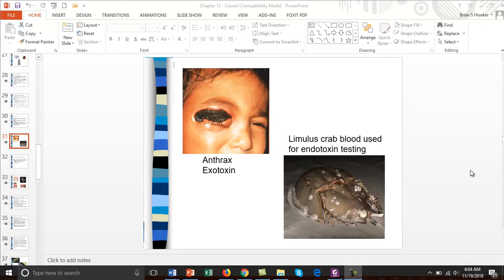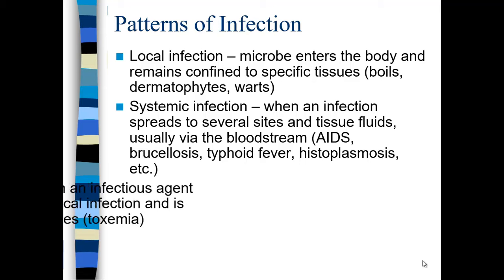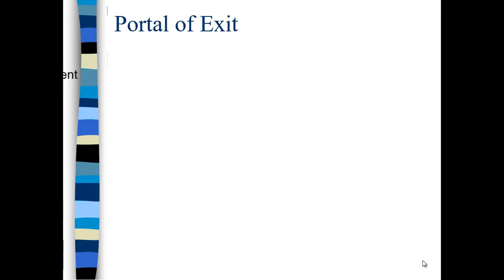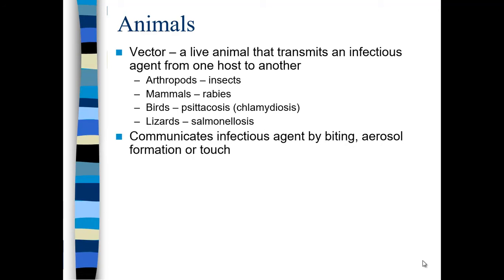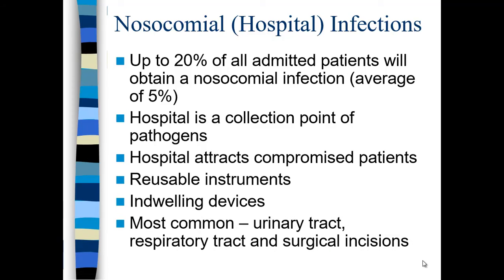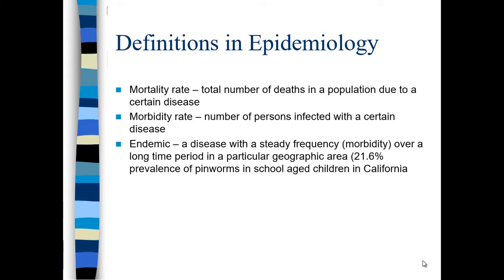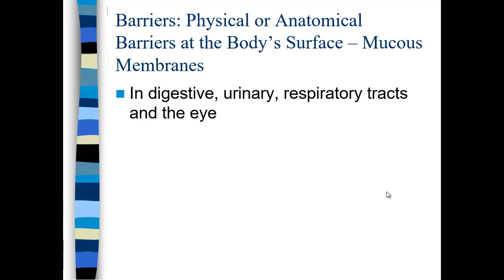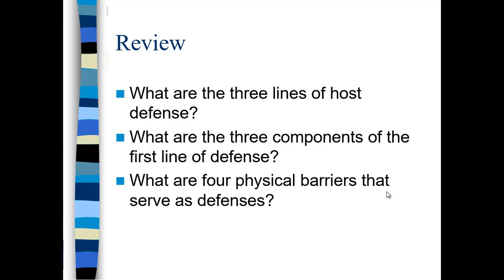Video Lecture - Microbiology 11 19 18